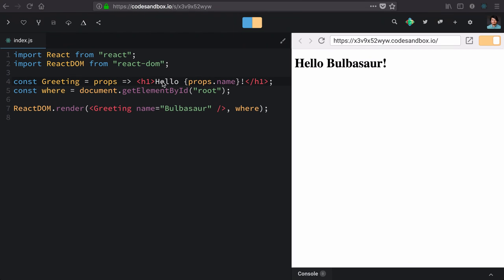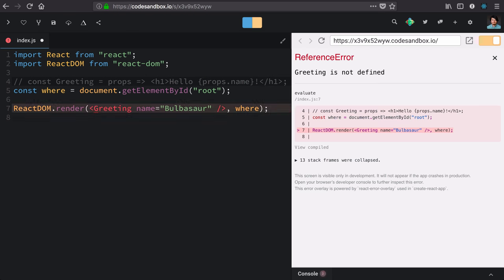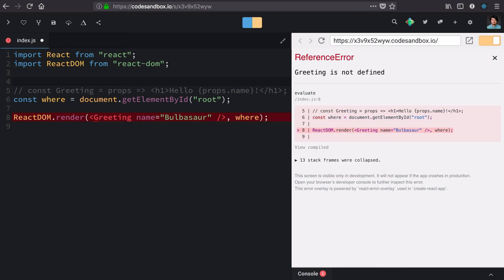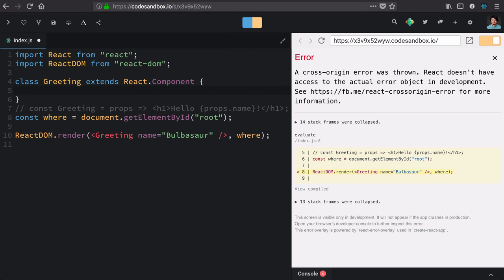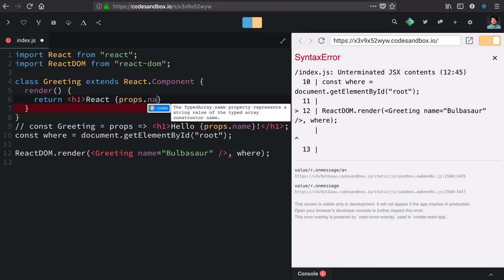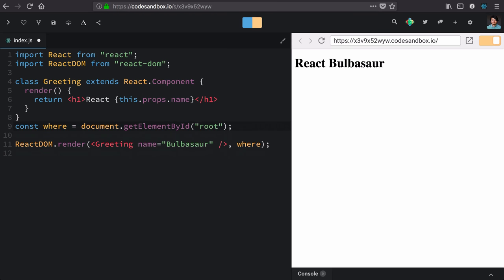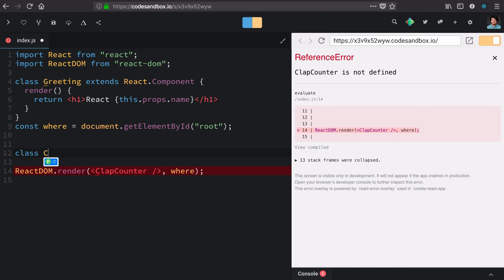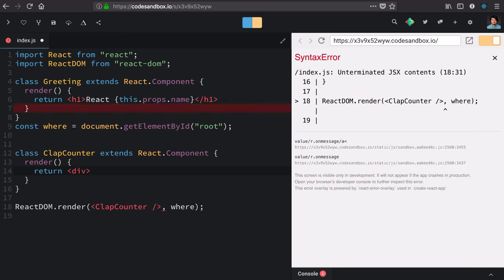essential react 7